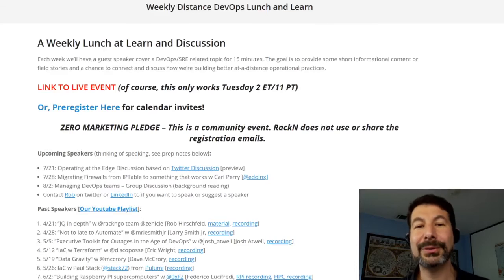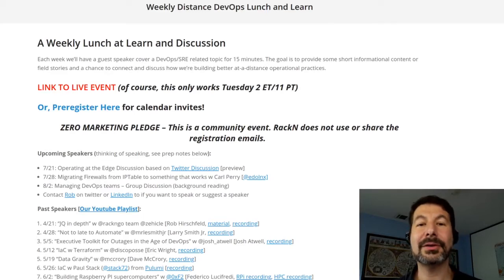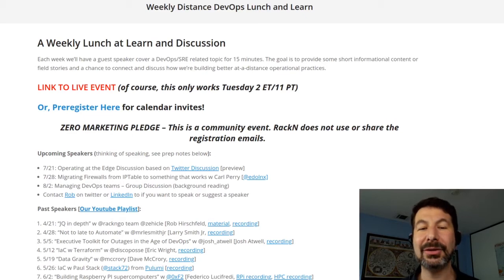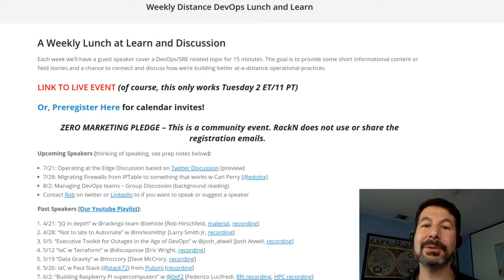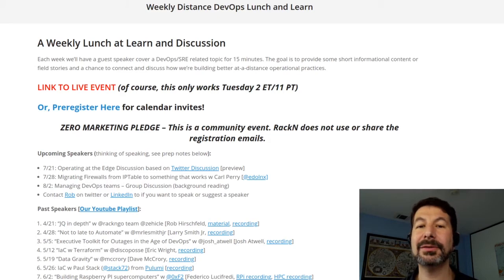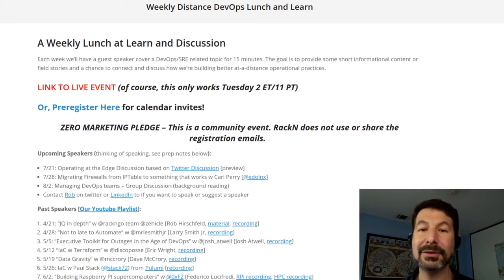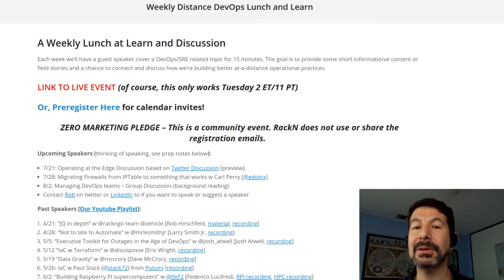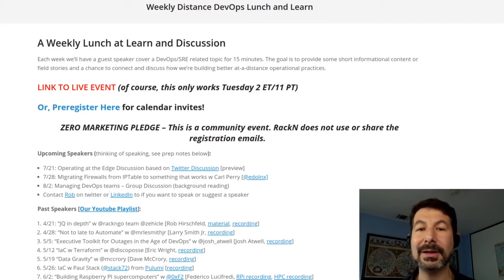Edge DevOps [Distance DevOps July 21]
Discussion about DevOps in Edge Infrastructure Environments.
This was a lively discussion about issues concerning constrained environments and infrastructure covering wide ranging topics.